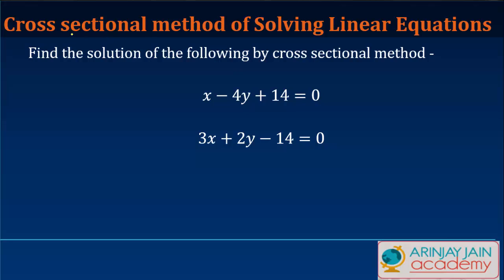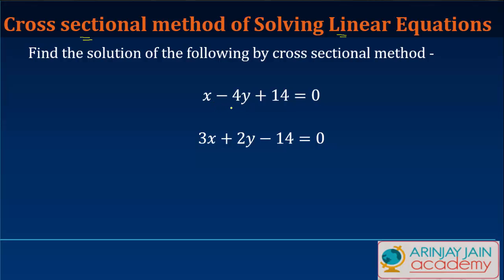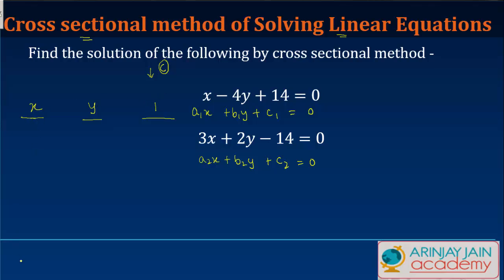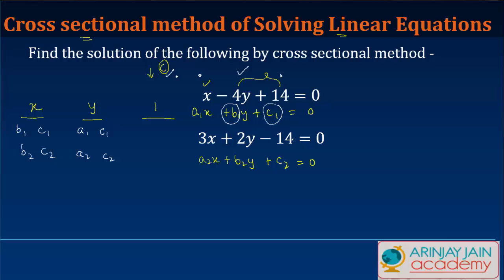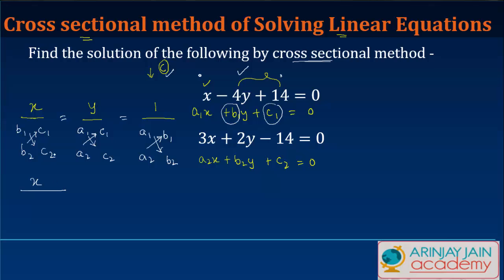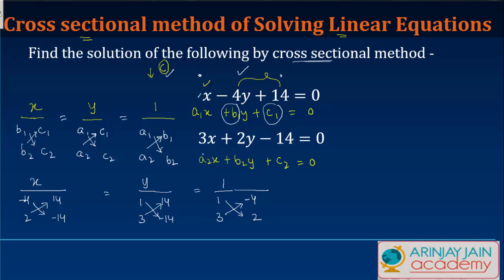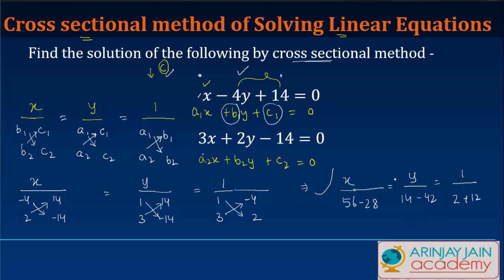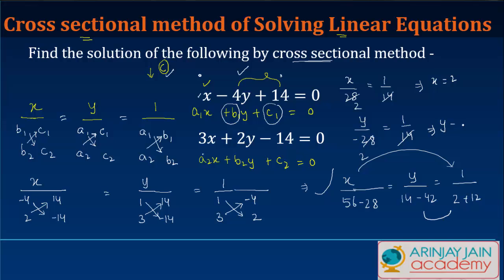15 Cross sectional method of Solving Linear Equations